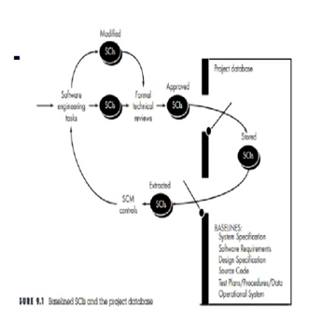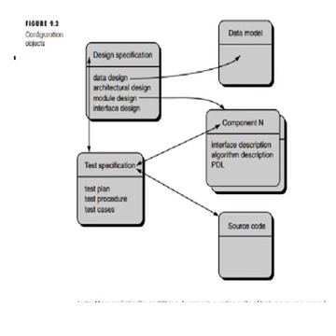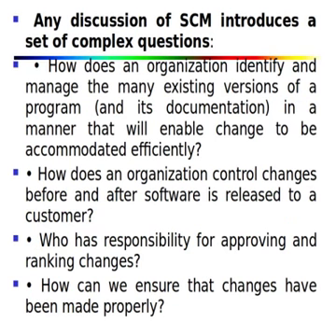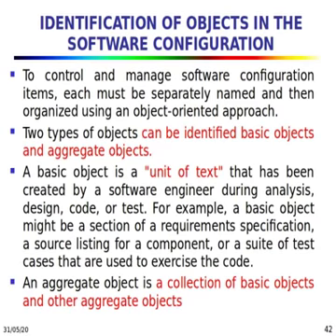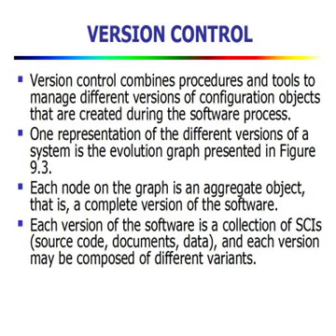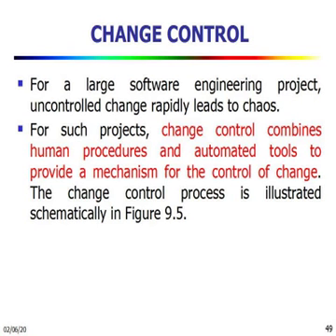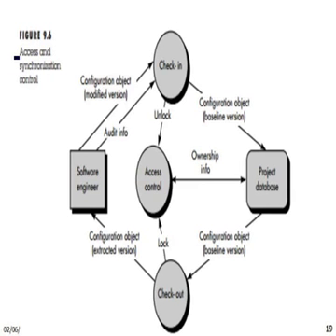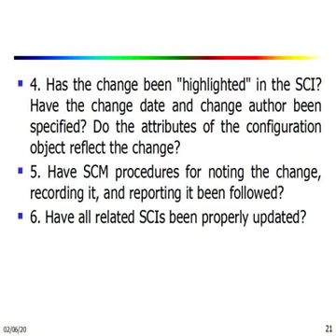Software Configuration Management - SCM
Module 6 - Software Engineering and Project Management